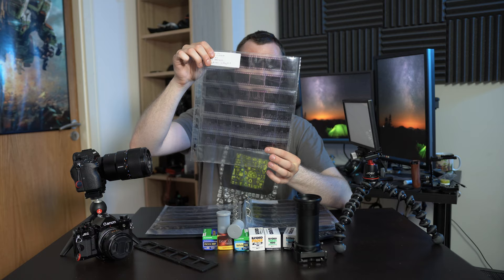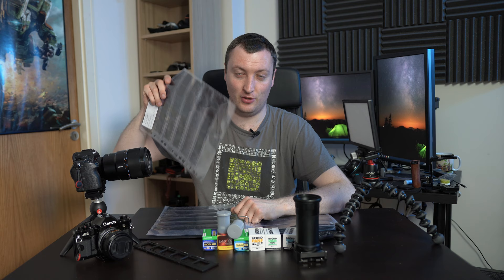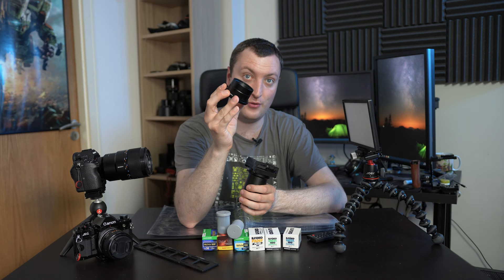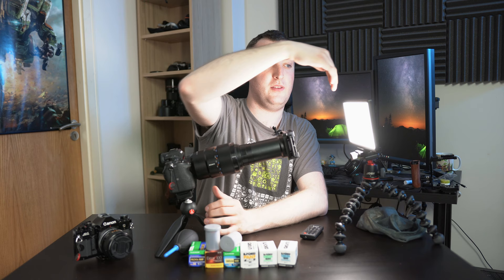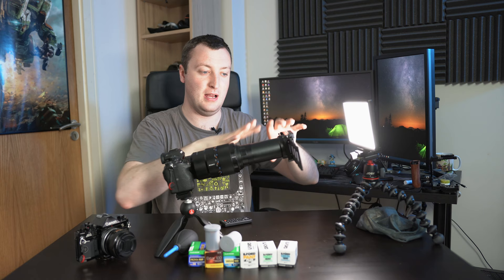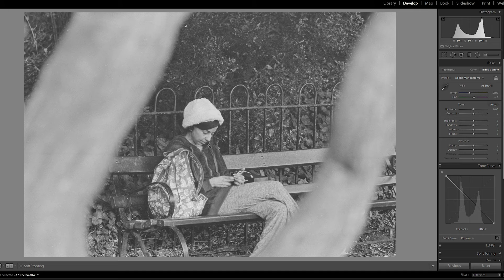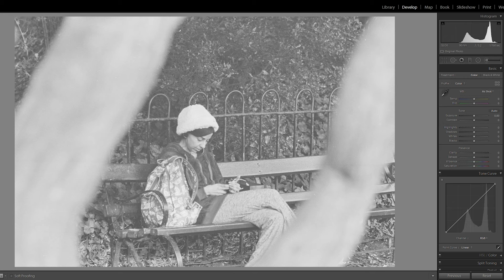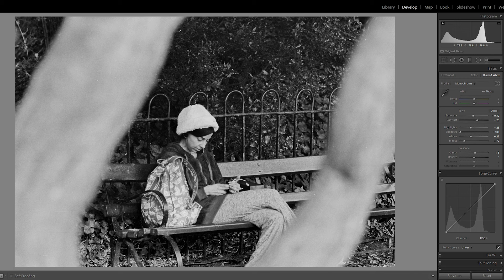Scanning 35mm film with mirrorless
How I scan film using a mirrorless camera and a macro lens.